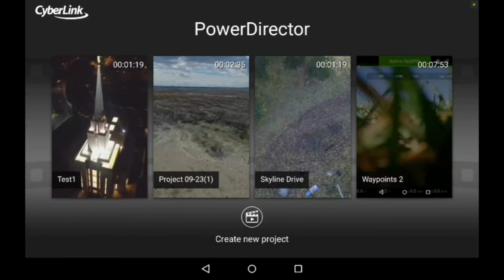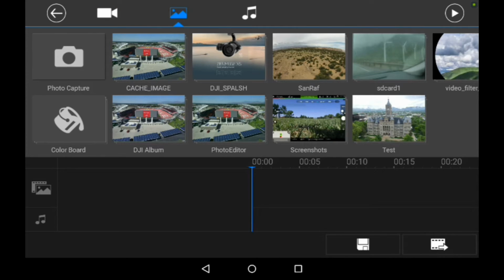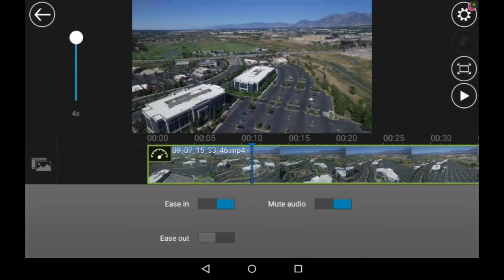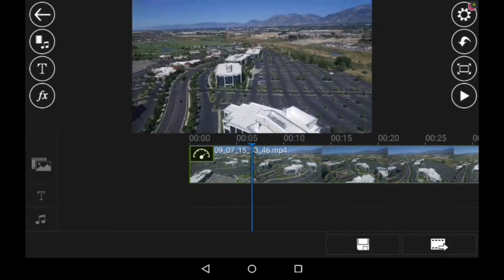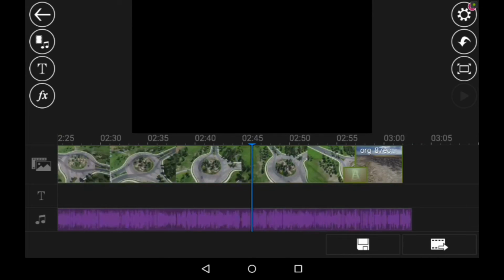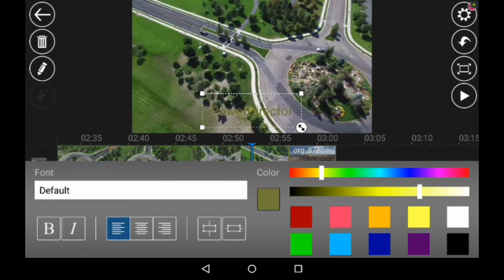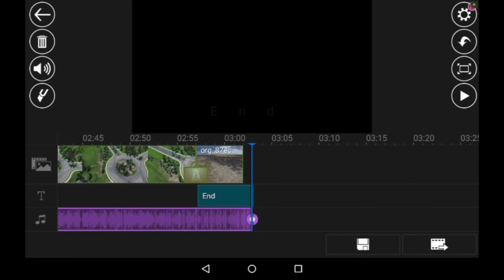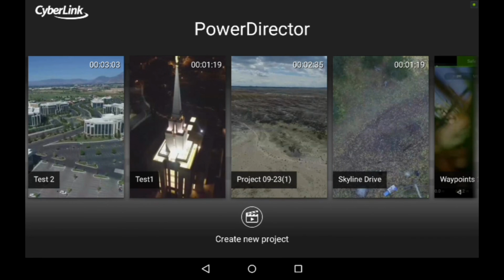Power Director with DJI Phantom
Correction: This will work on some phones.